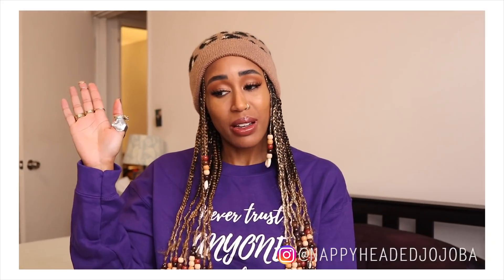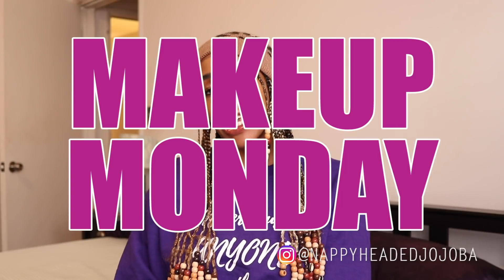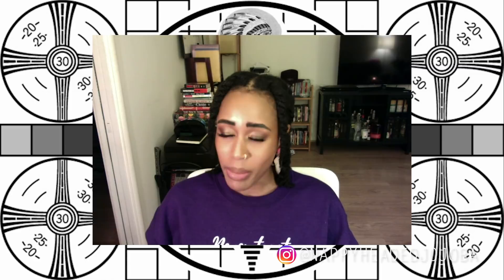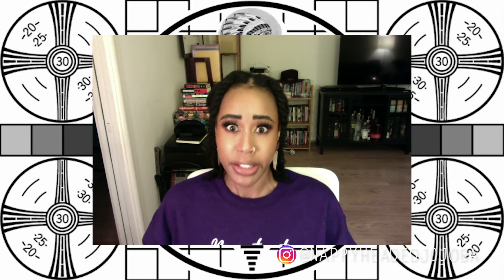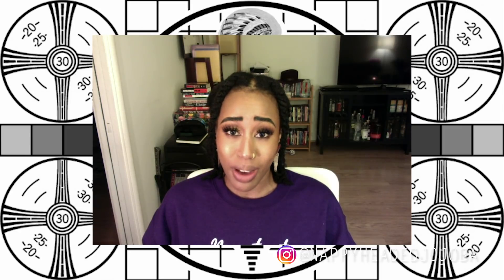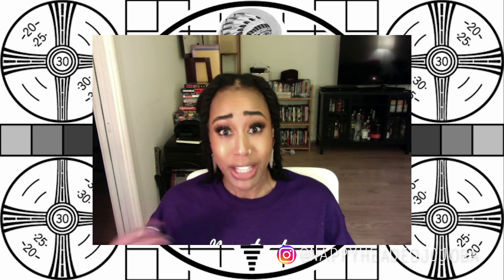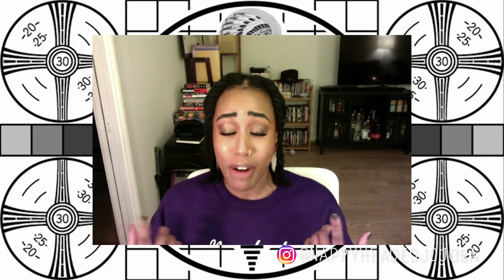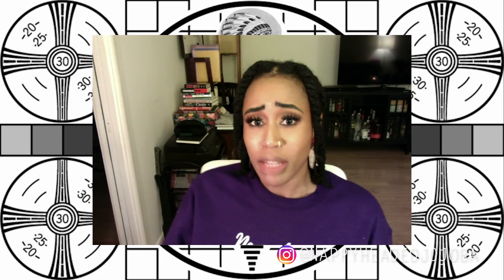These made me do a 180° | 10 Makeup/skin/hair products that I loved...then HATED (or vice versa 😬)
The stuff that made me flip-flop ⬇️

*also at Beautylish

CT Pillow Talk Instant Eye Palette
Space NK
Bergdorf Goodman

R.I.P. to the KVD Shade & Light Eye Palette.  Looks like it has been discontinued.  Even the “Glimmer” version is in the bargain bin (can’t vouch, have not tried)

Space NK

African Pride Aloe & Coconut Water Detangle & Condition Pre-Shampoo

Tower 28 ShineOn Milky Lip Jelly Gloss

Tom Ford Illuminating Powder, Translucent
Neiman Marcus

Clinique - Broad Spectrum SPF 50 Mineral Sunscreen Fluid For Face (linking, even though I really REALLY don’t recommend for brown skin)

Patrick Ta Major Brow Shaping Wax, Tinted

Nose ring

Amethyst ring

Other rings by Melody Ehsani.

Hat is old.

Makeup 411

Base:
Tarte Timeless Smoothing Primer

Glossier Perfecting Skin Tint + Stretch Concealer Duo

Glossier Futuredew

Rituel de Fille Rare Light Creme Luminzer

Fenty Cheeks Out Freestyle Cream Bronzer, Teddy

Eyes:
NARS Smudge Proof Eyeshadow Base

Space NK
Bergdorf Goodman

Lips:
Fenty Stunna Lip Paint, “Unveil”
+ Tower 28 ShineOn Milky Lip Jelly Gloss, Cashew

Brows:
Surratt Expressioniste Brow Pomade
Neiman Marcus

Editing software is Adobe Premiere.

If you purchase through them, it will not cost you anything more, but I may earn up to many cents for putting you on game to whatever item(s) you purchase.  If you use ‘em, thank you for supporting me in trying to find ways to fund the content that I create.***